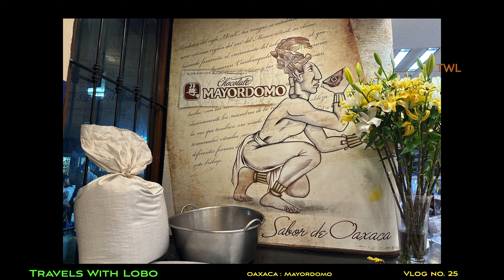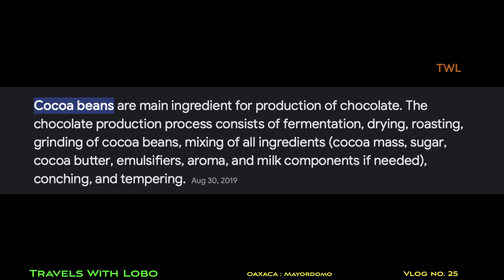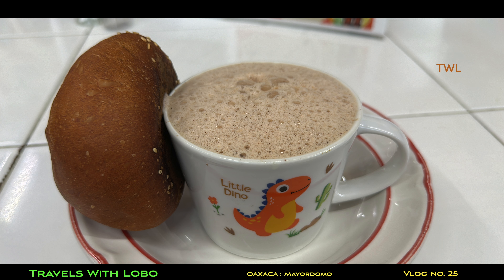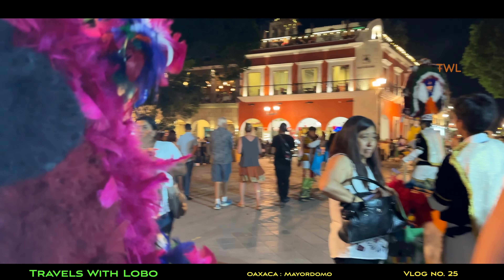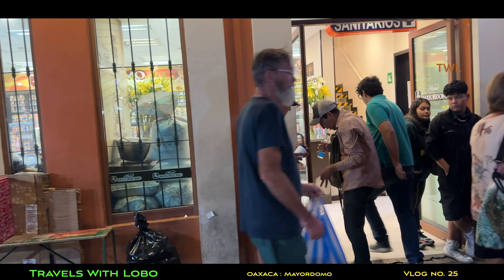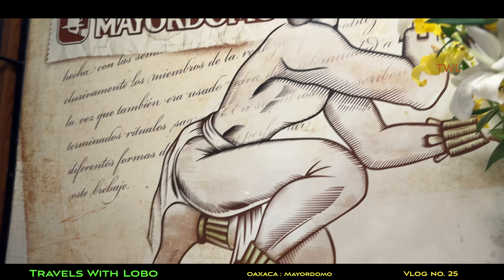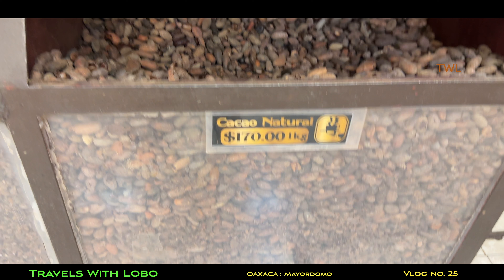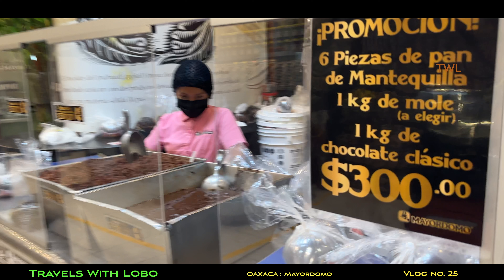OAXACA DE JUAREZ: MAYORDOMO - OBSESSION WITH CHOCOLATE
While in Oaxaca don't miss the experience  of going to a Mayordomo Chocolate store or restaurant... it is the thing to do.

Aeroplanes La Playa
Ropa Vieja Alesandro Gugel